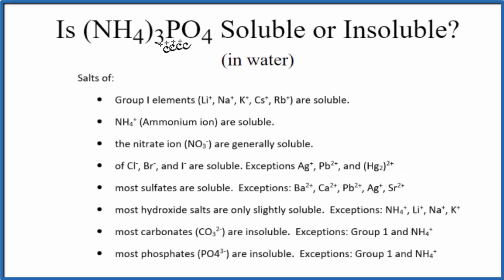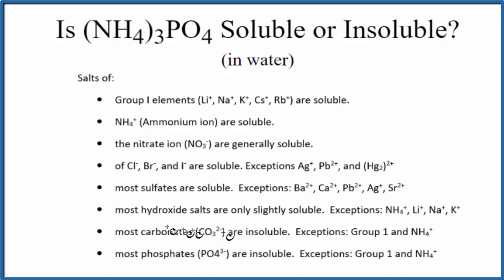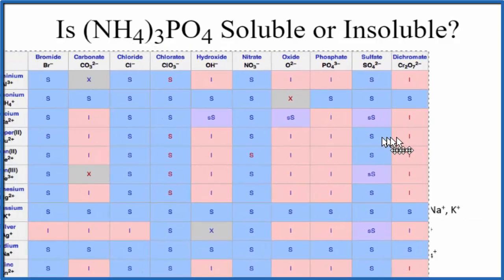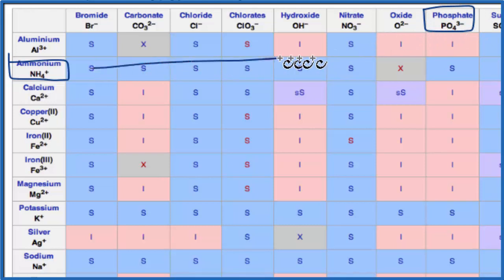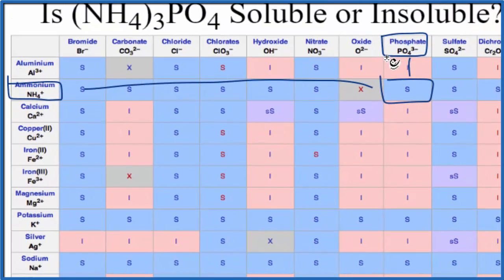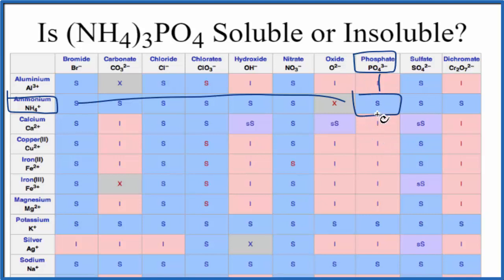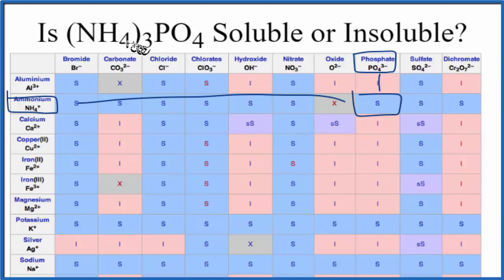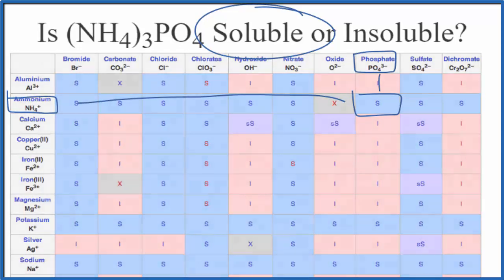Is (NH4)3PO4 Soluble or Insoluble in Water?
Is (NH4)3PO4 (Ammonium phosphate) soluble or insoluble in water? The answer is that it is soluble in water. It is an ionic compound which readily dissociates into its ions in water.

 It is an ionic compound which readily dissociates into its ions in water.

We can also look a Solubility Table On the solubility table we can see that (NH4)3PO4 (Ammonium phosphate ) is soluble in water.

Solubility Resources:

We could also just get some (NH4)3PO4 and see if it dissolves in water, that would also tell us if it is soluble or insoluble.

While we could look at the solubility constant, called the Ksp, for (NH4)3PO4 it usually isn’t used as (NH4)3PO4 is a highly soluble compound. KsP is more appropriate for slightly soluble and insoluble compounds.